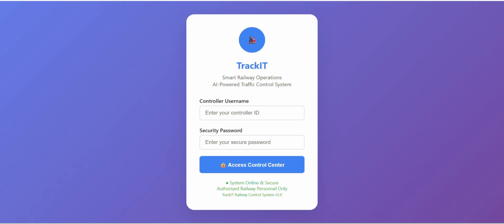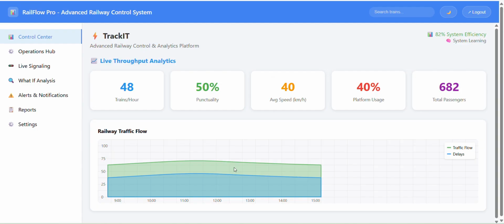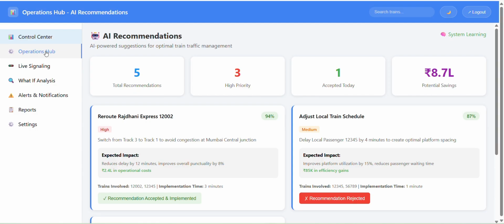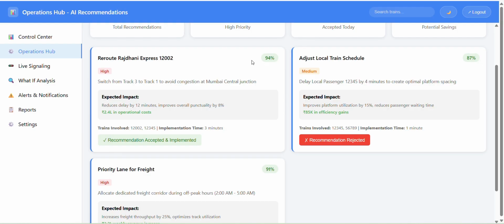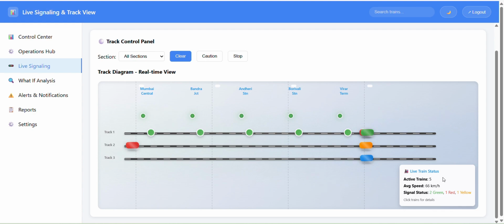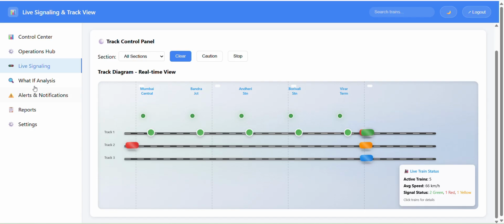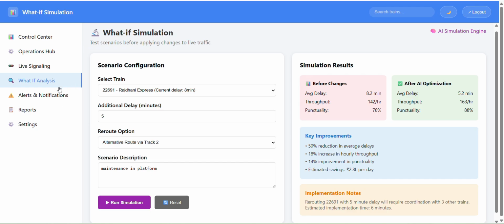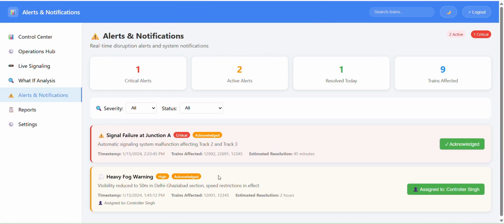Project RailManthan Prototype - Boosting Railway Section Throughput with AI Control